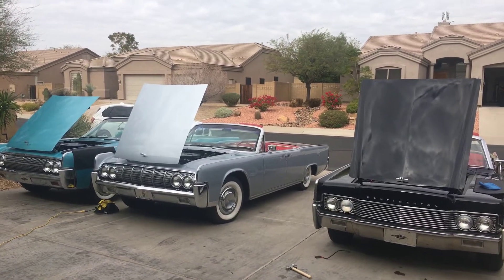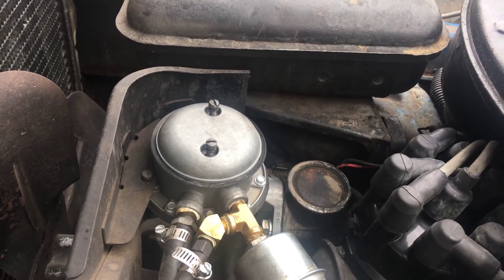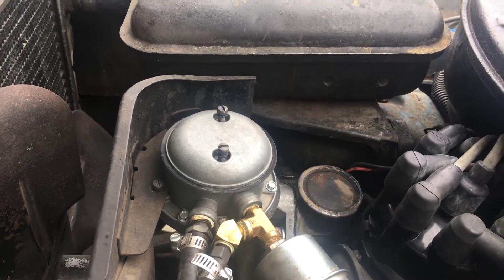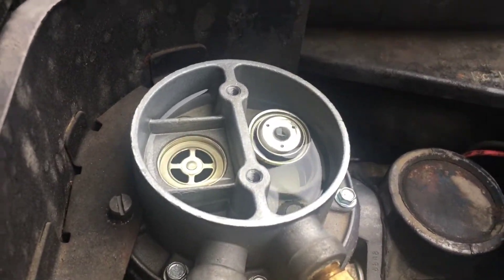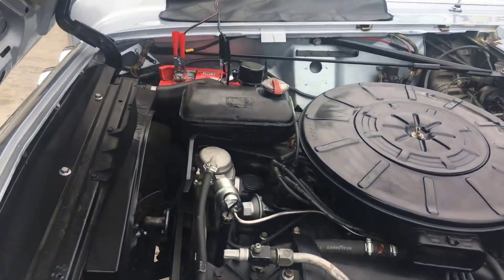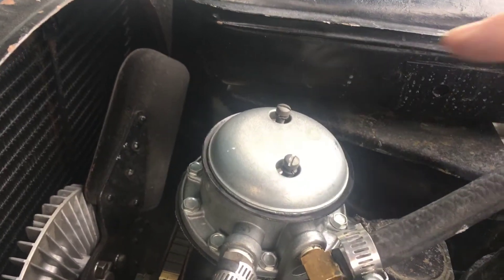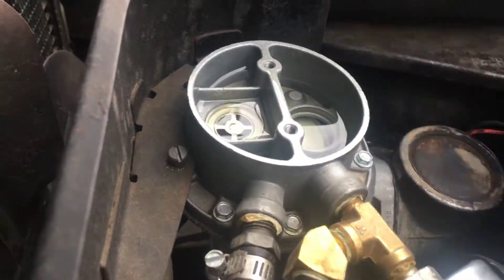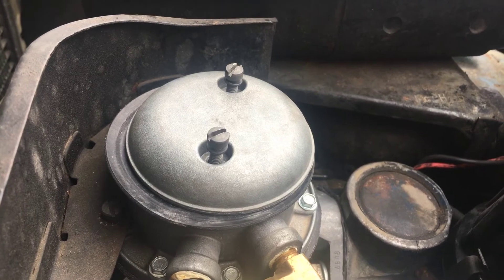1966 Lincoln continental mechanical fuel pump malfunction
Leaking mechanical fuel pump with engine failure